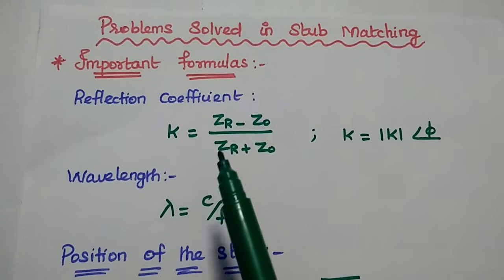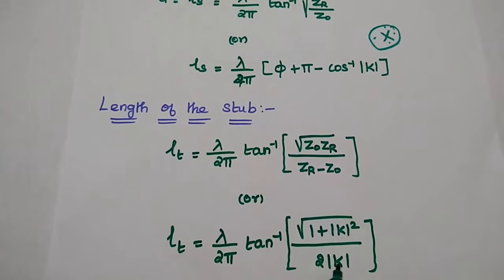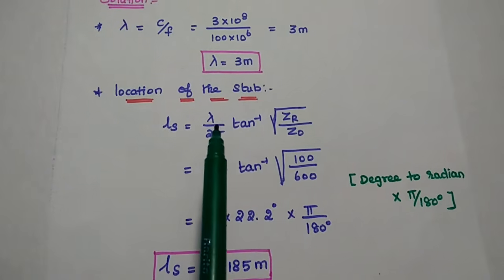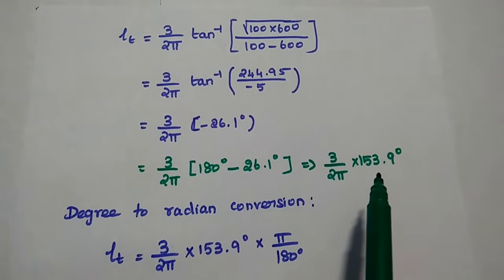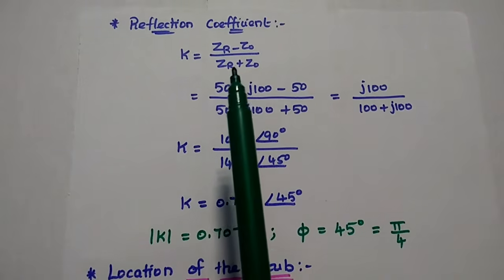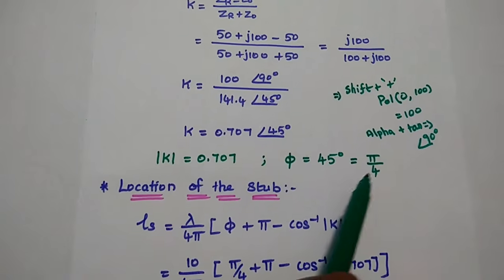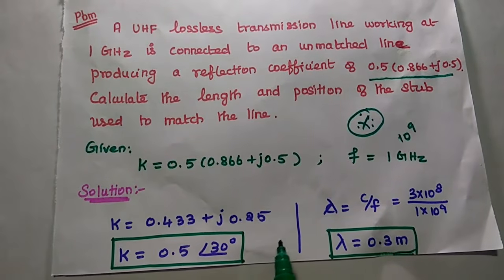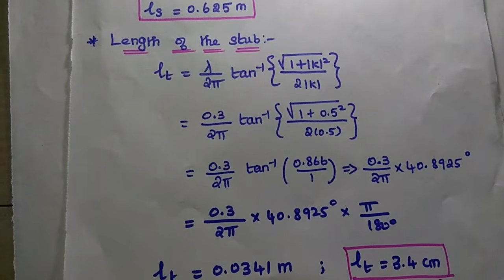Problems Solved - Single Stub Matching - Impedance Matching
Problems solved in Single stub matching